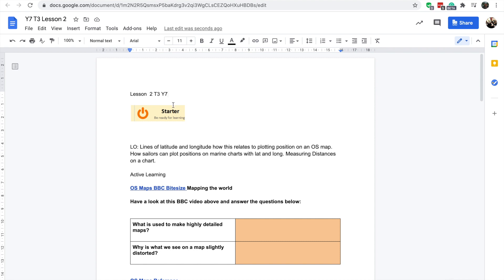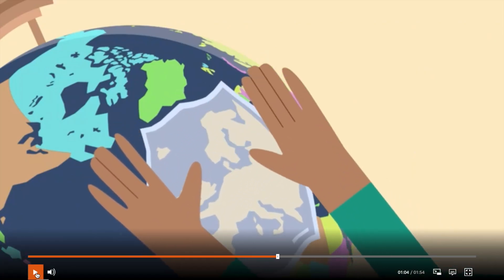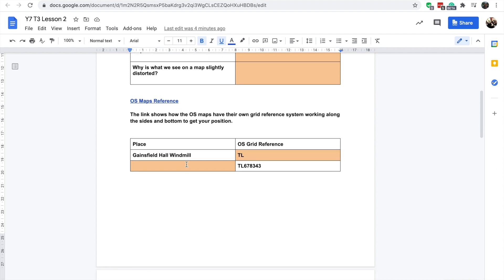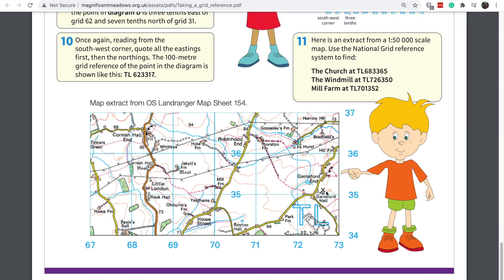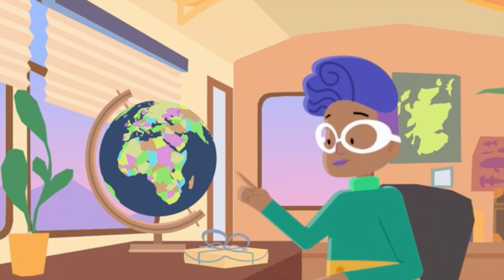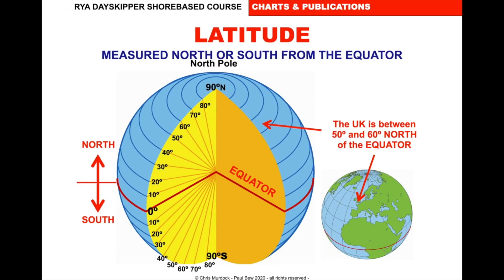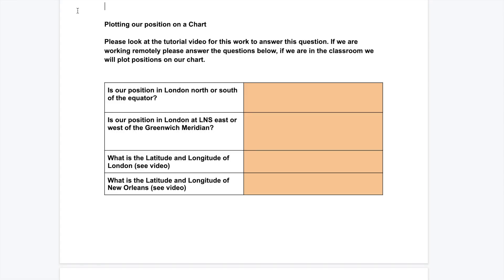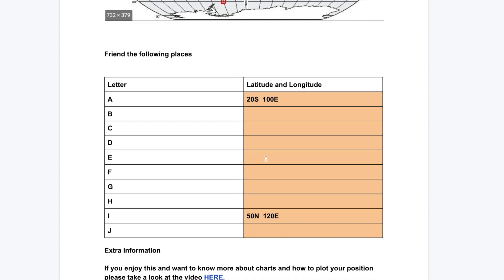Beginners Guide to Latitude and Longitude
Nautical latitude and longitude are used to determine a vessel's position on the surface of the Earth.

Nautical latitude is measured in degrees north or south of the equator, which is defined as 0 degrees latitude. The equator is the line of latitude that circles the Earth at its widest point, dividing the Earth into the Northern Hemisphere and Southern Hemisphere. Nautical latitude is used in navigation to determine a vessel's position in relation to the equator.

Nautical longitude, on the other hand, is measured in degrees east or west of the Prime Meridian, which is defined as 0 degrees longitude. The Prime Meridian runs through Greenwich, England, and serves as the reference point for all other longitudes. Nautical longitude is used in navigation to determine a vessel's position in relation to the Prime Meridian.

To determine a vessel's position using nautical latitude and longitude, mariners use navigational charts, GPS (Global Positioning System), or other electronic navigation tools. By plotting their vessel's latitude and longitude on a chart, mariners can determine their position, plan their route, and avoid navigational hazards.